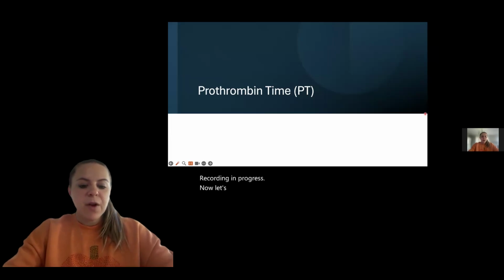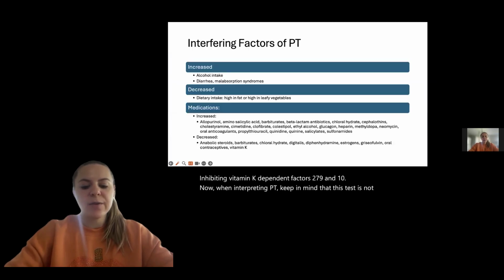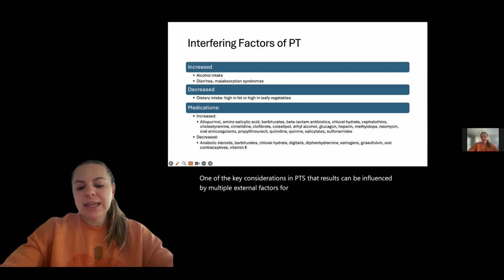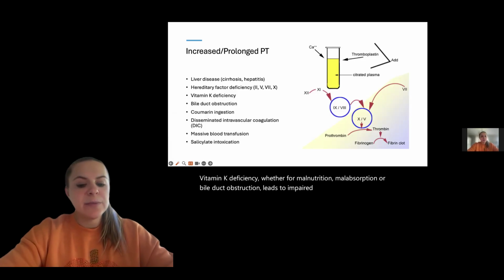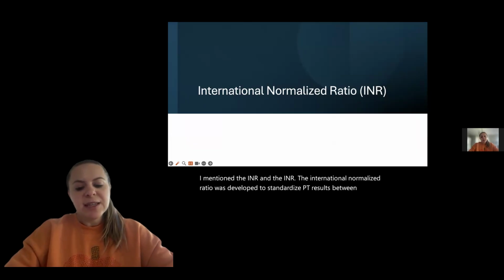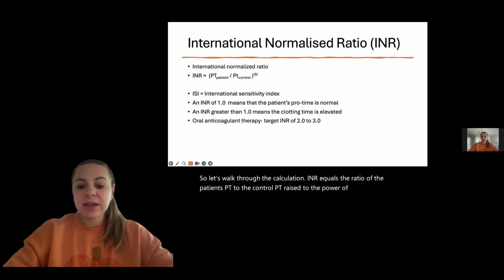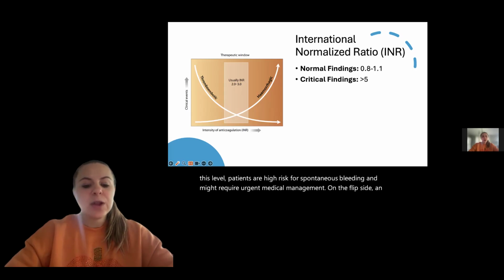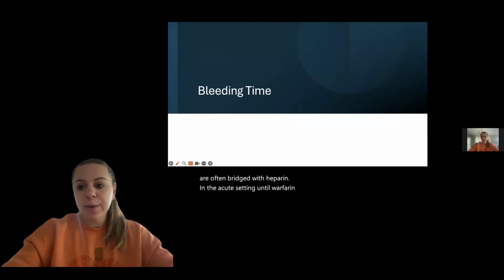Blood Clotting and Bleeding Tests Part 2